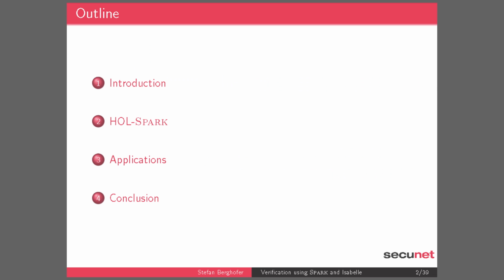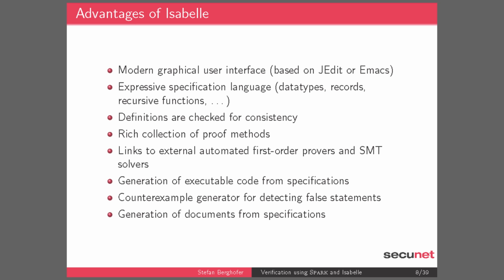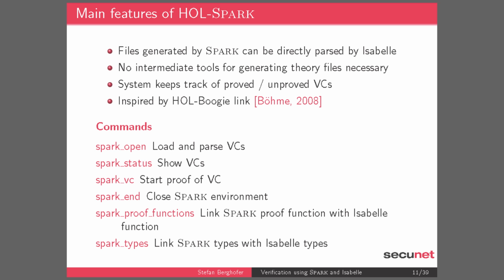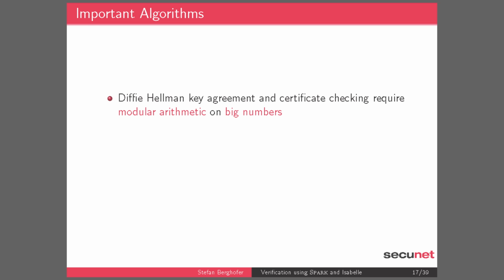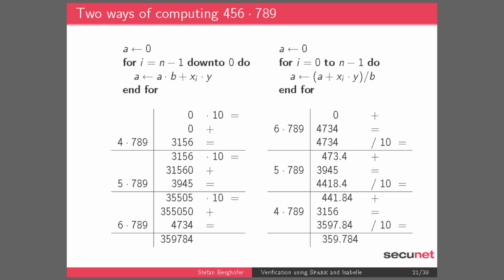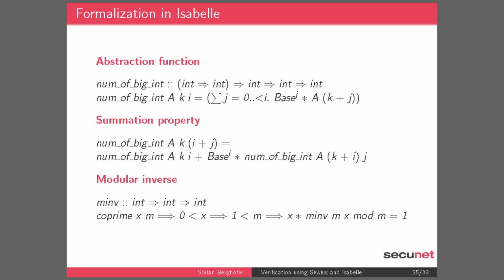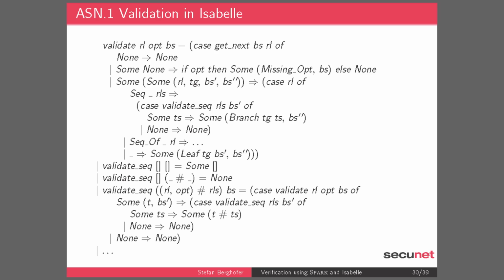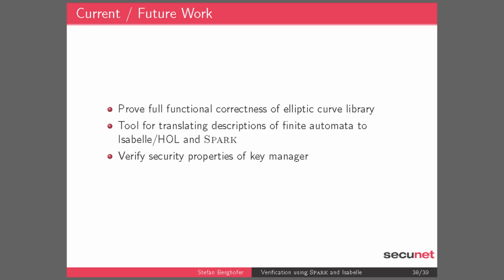SPARK User Day 2012 - Verification of Dependable Software using SPARK & Isabelle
A talk from the SPARK User Day 2012 - High Assurance Software Symposium. Presented by Stefan Berghofer, secunet Security Networks AG.